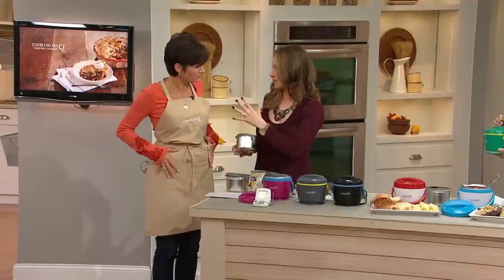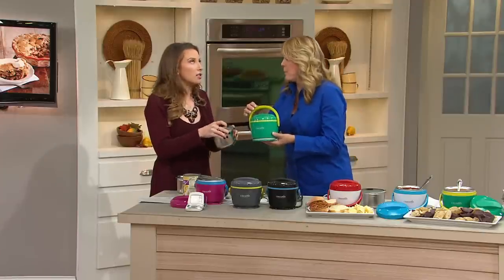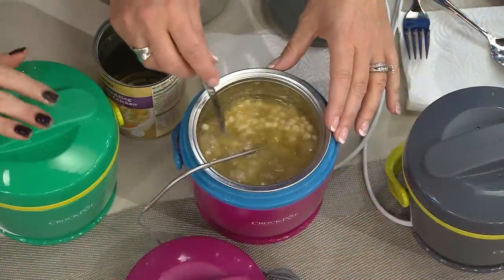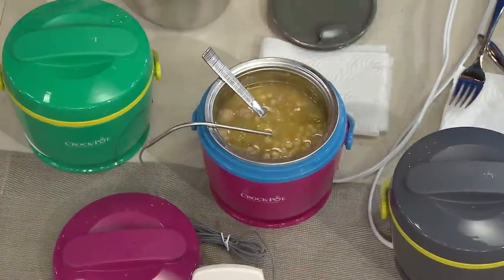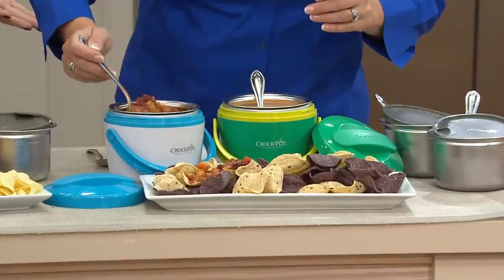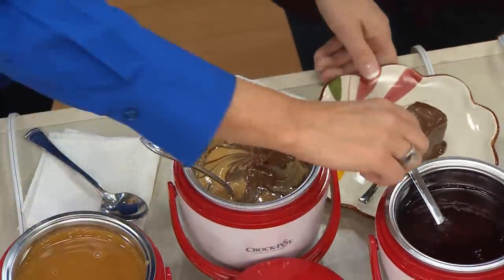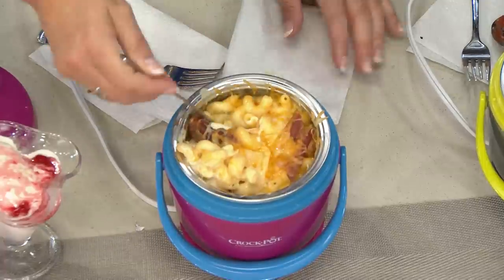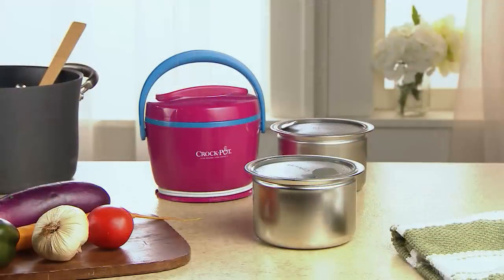Crock-Pot 20 oz. Lunch Crock Food Warmer w/ 2 Containers with Nancy Hornback